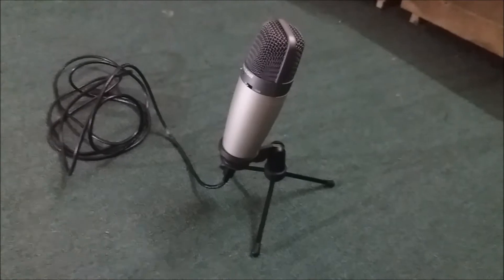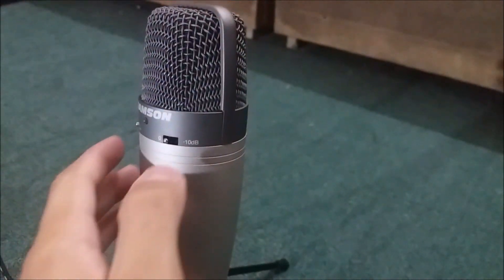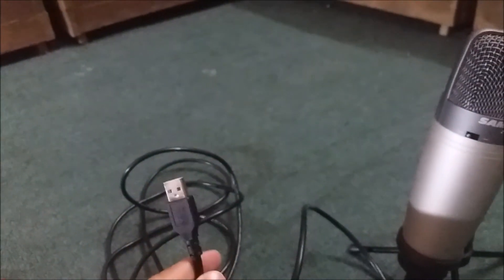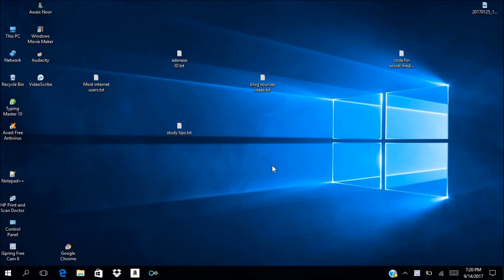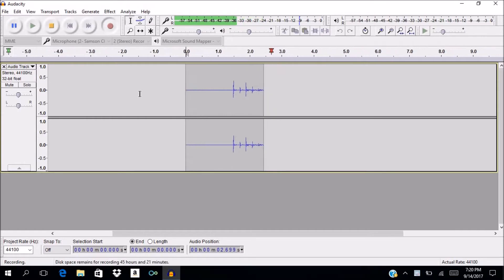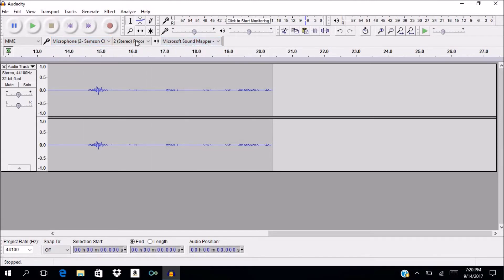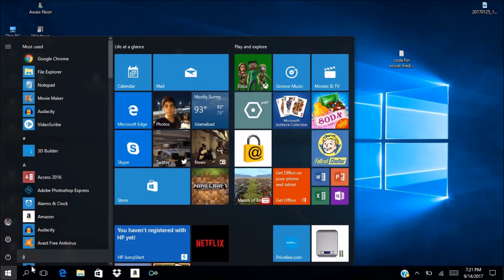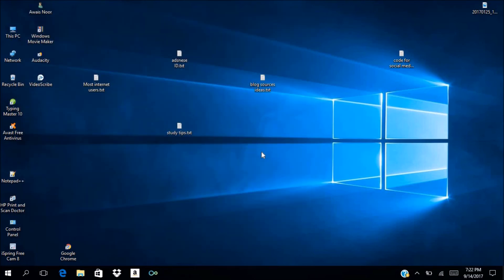How to use Samson C03U Microphone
Setting up samson microphone C03U to my computer. What are optimum settings for samson C03U microphone in audacity 2017. How to connect samson C03U to laptop/computer. How to set up samson CO3U microphone.

Optimum settings for samson C03U in audacity:
*Select your microphone in the top bar of audacity.
*Select stereo recording.
*Select speaker/headphone sound is coming from your computer